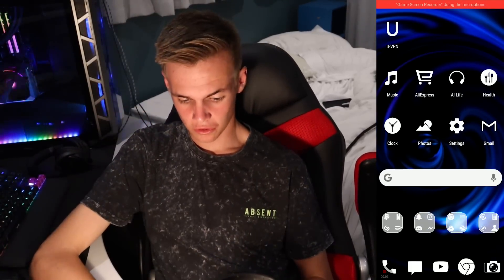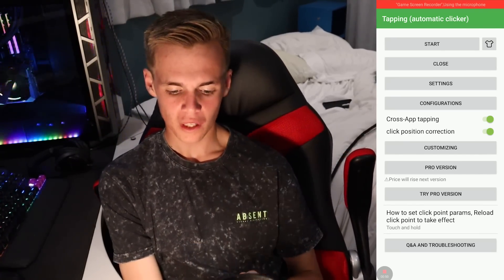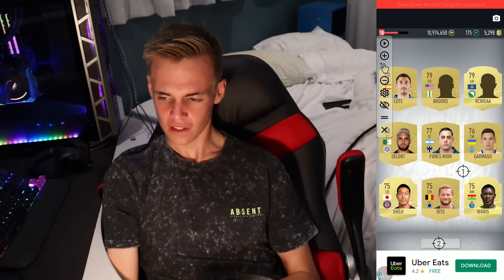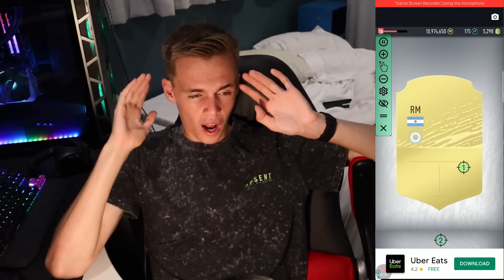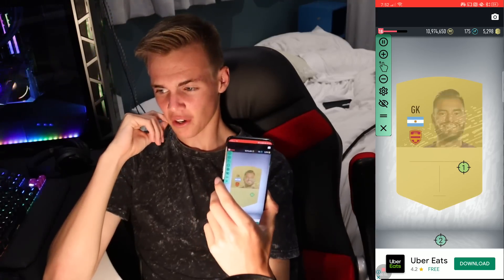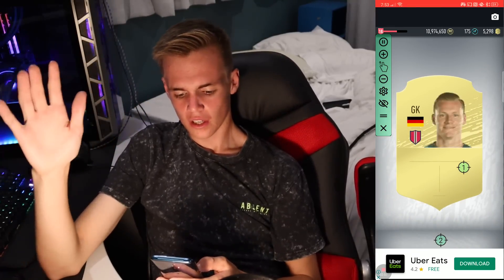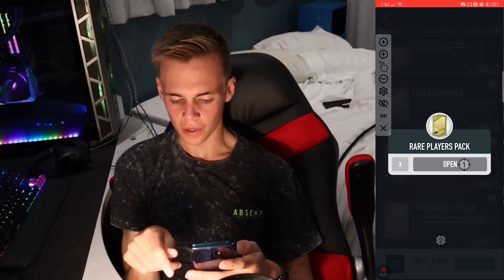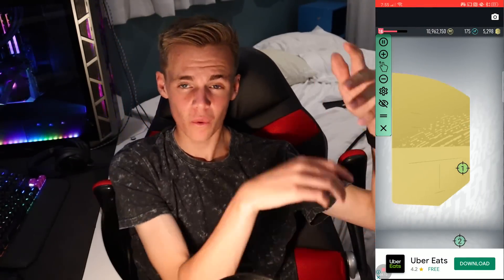The FASTEST way to complete the NEAR Impossible POTW Challenge(You don't have to do anything)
PacyBits released 99 pele in POTW. This is the fastest and most effective way of completing it!!!